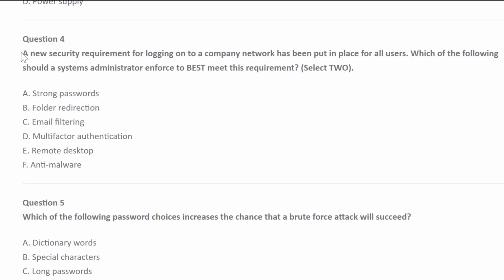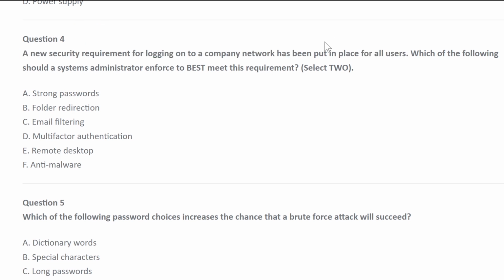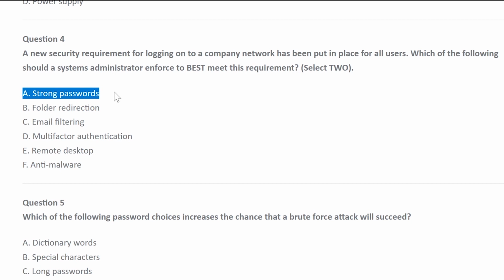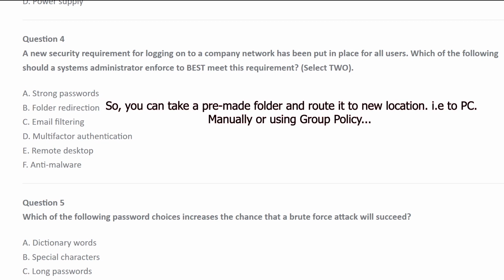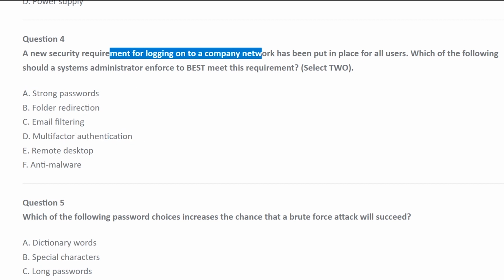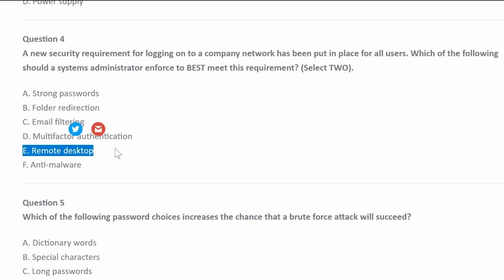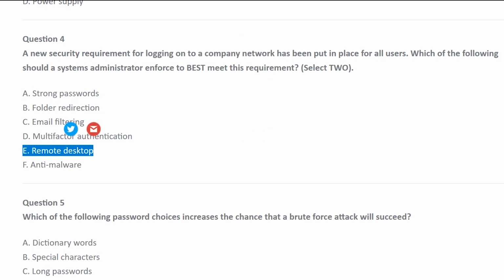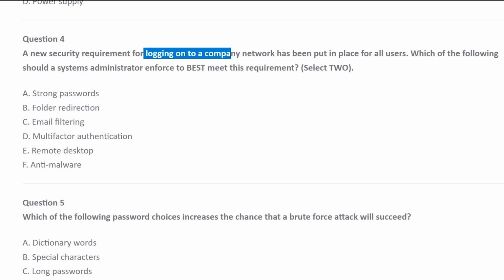Tech Support Courses Comptia A+ question; System Administrator Enforced Security, Computer Network